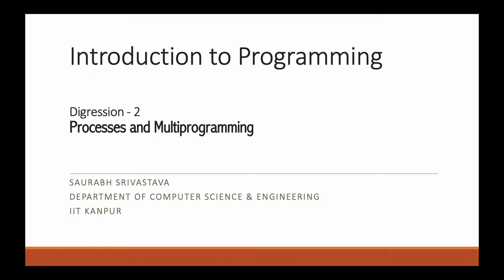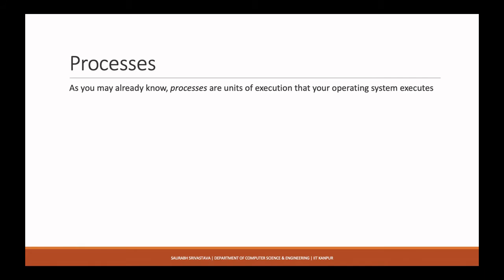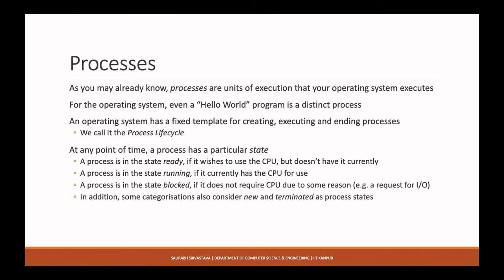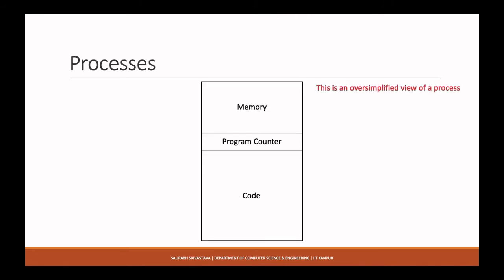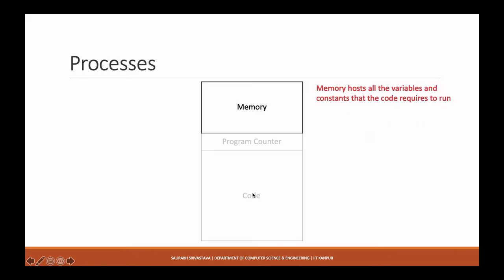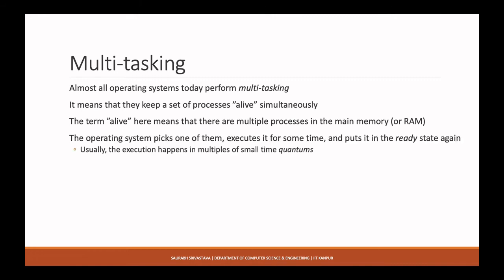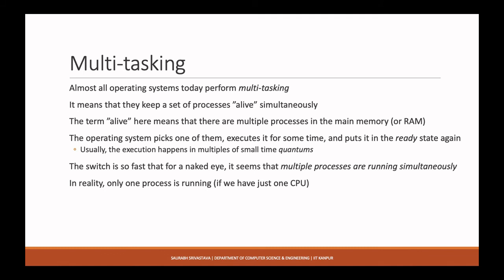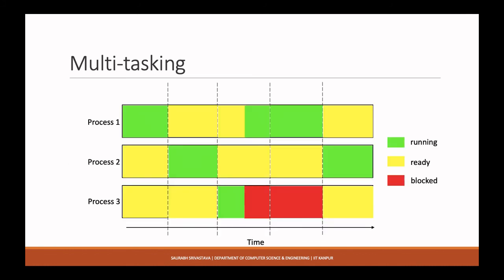Introduction to Programming | Digression Lecture - 2 | D2 Processes and Multiprogramming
This is not a part of your curriculum. It is only for additional knowledge (we will not discuss this in class). The slides are available at Course's Google Drive Folder, under Extras Section.